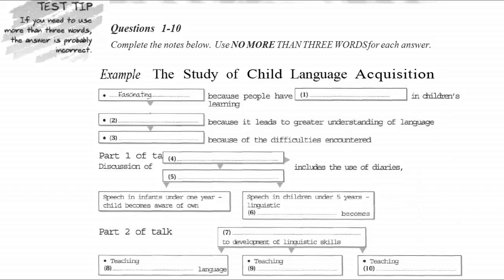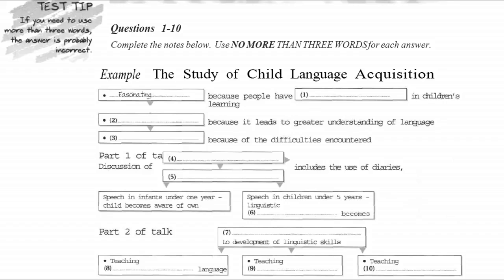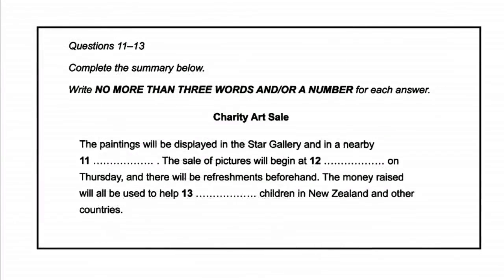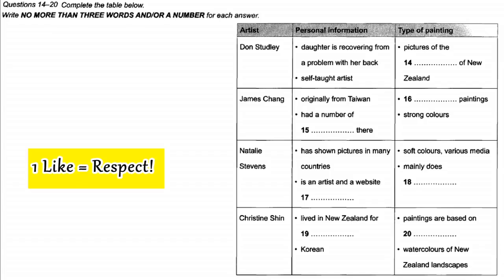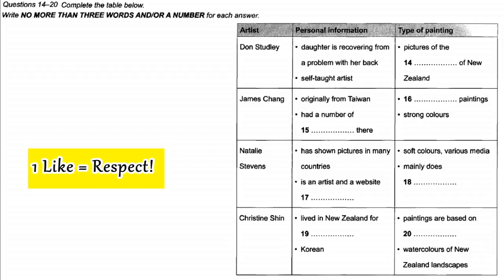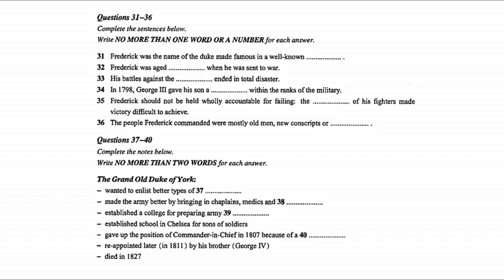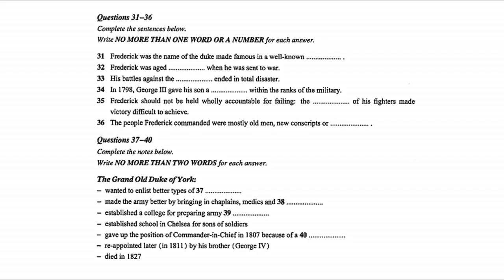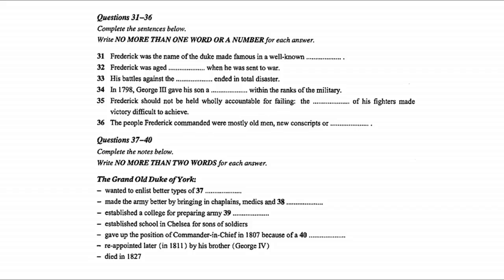IELTS LISTENING PRACTICE TEST 2018 WITH ANSWERS | 04.05.2018 | IELTS Everyday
Follow Us n Tiwtter :-